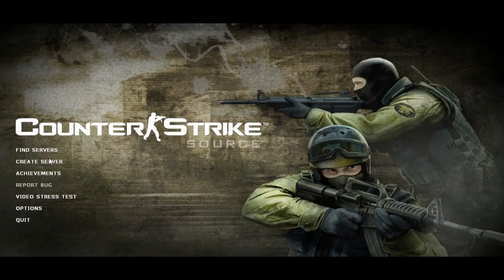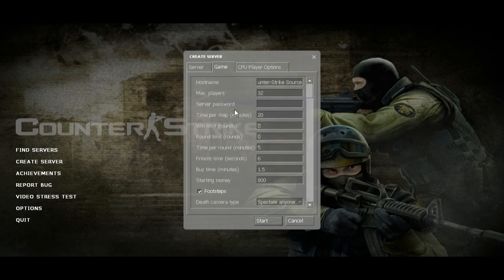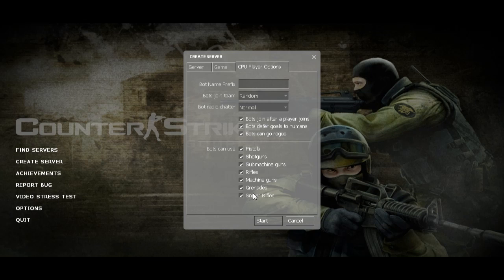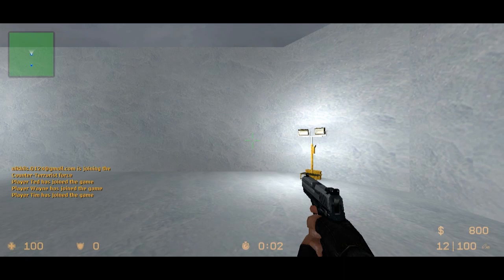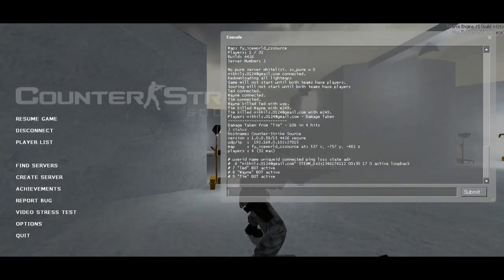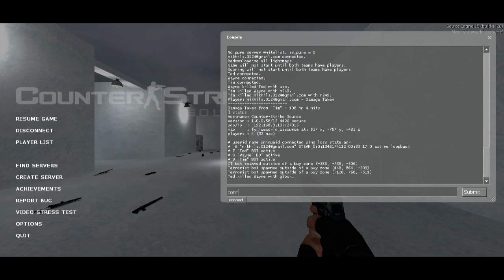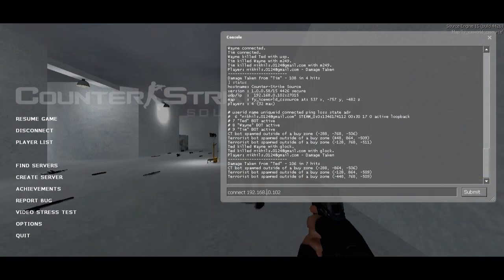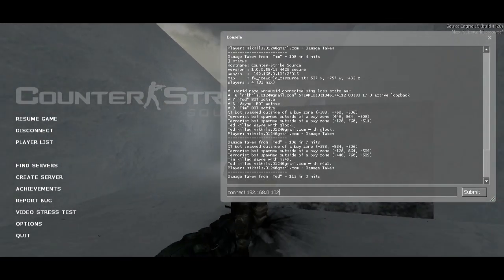How to create server to play on LAN in Counter strike Source..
This vedio help u to create server and paly on Lan with friends...